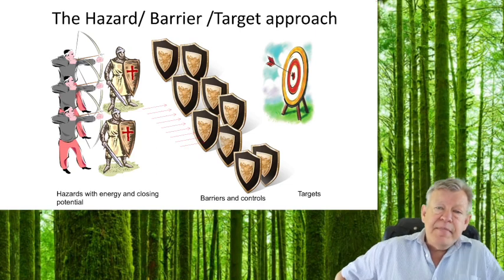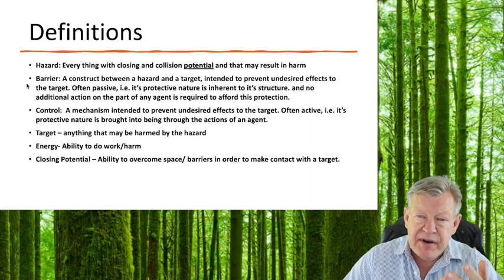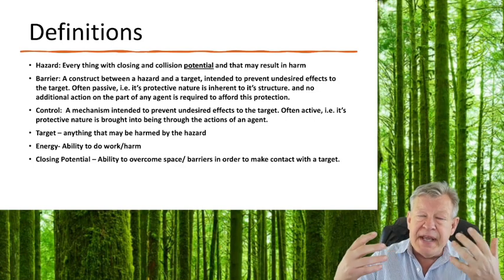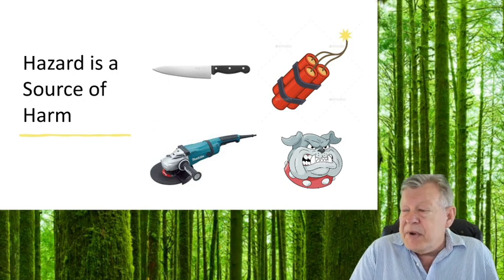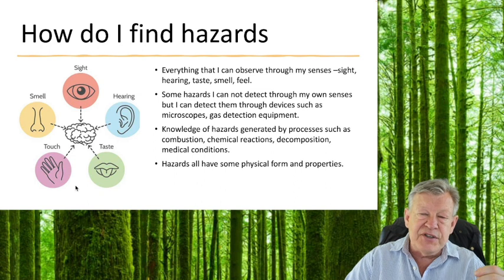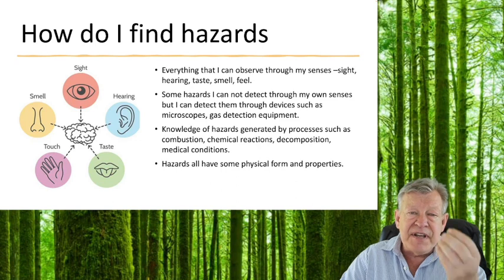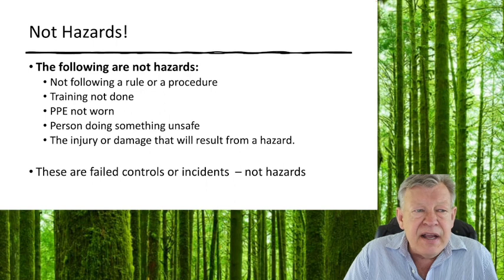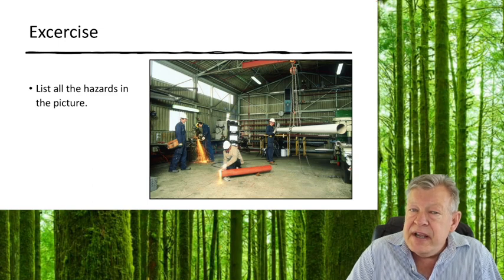Risk assessment 2A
This is the first part of the second chapter in the Risk Assessments series